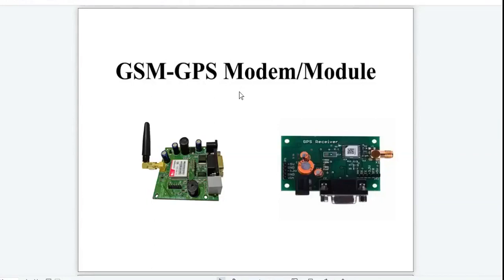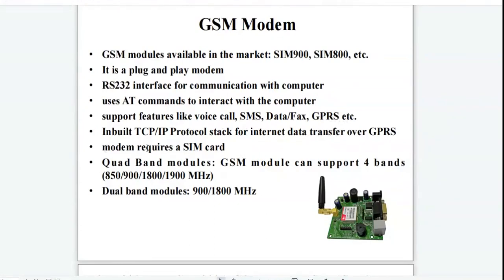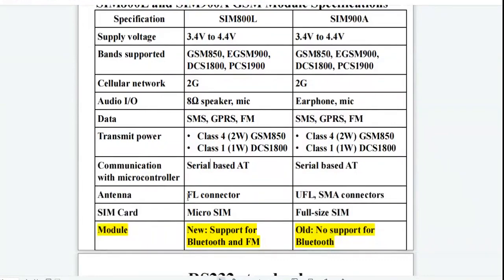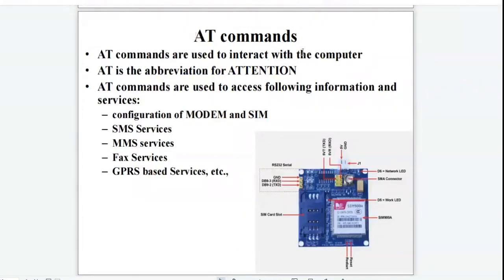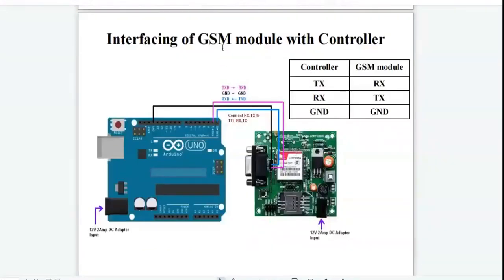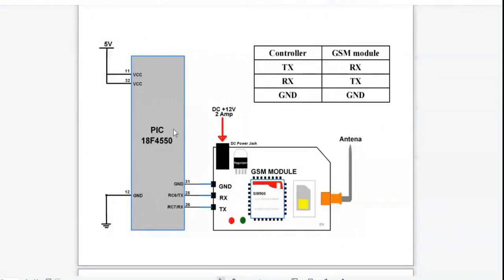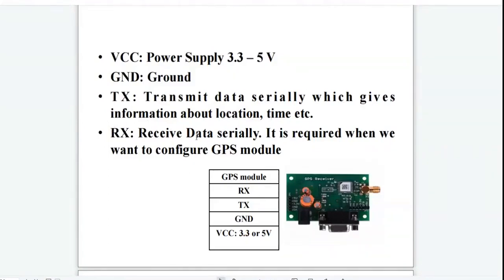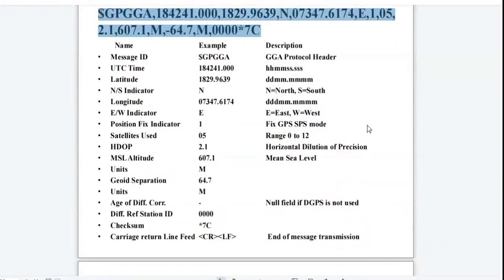Video-38: GSM-GPS interfacing with controller-01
GSM interfacing with Arduino
GPS interfacing with PIC controller